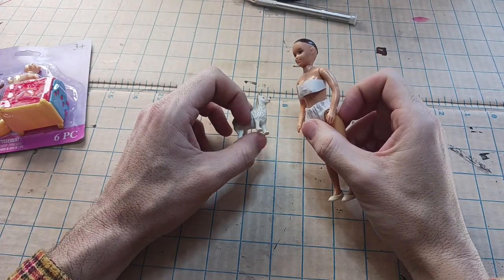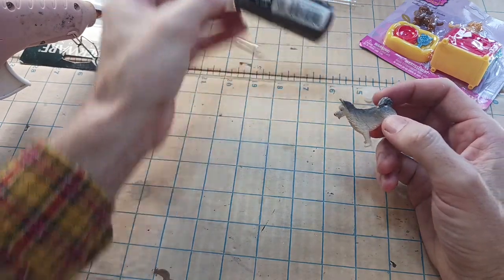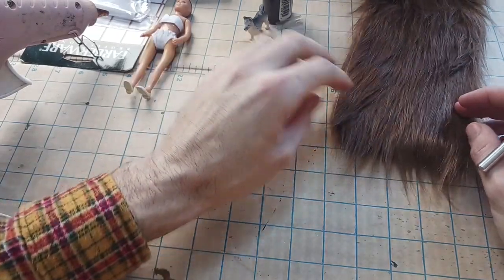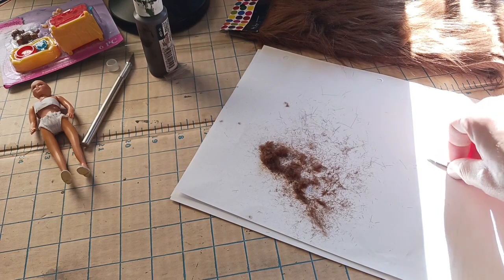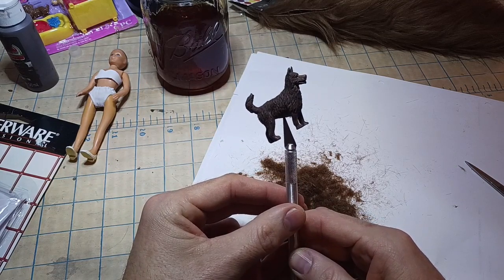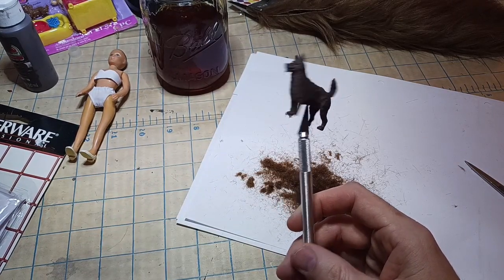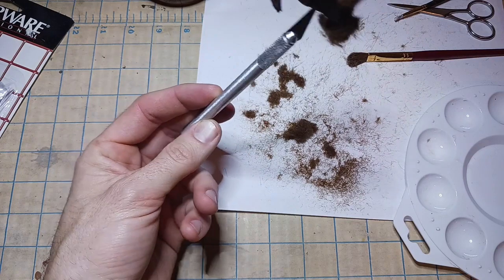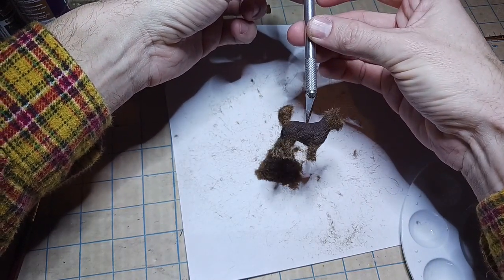Dorothy's house (Part 6) Making Toto.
Making a miniature dog for my dolls house.